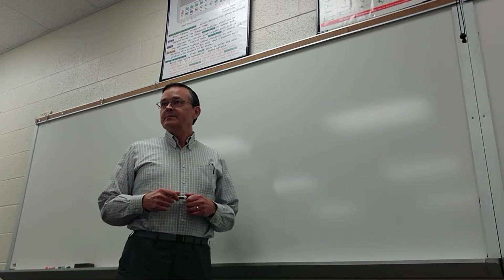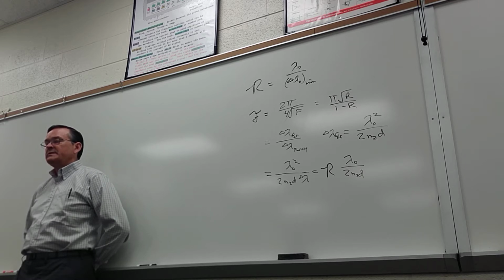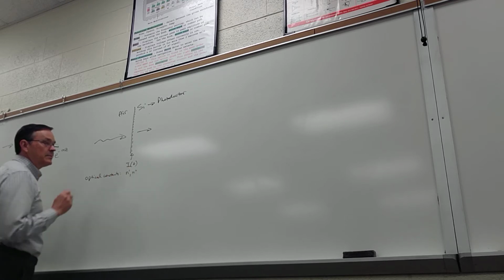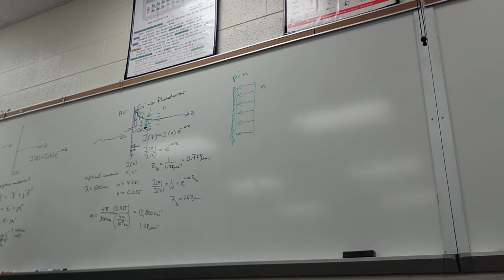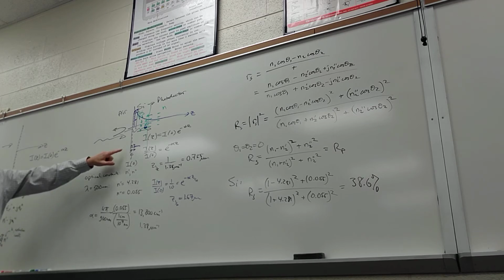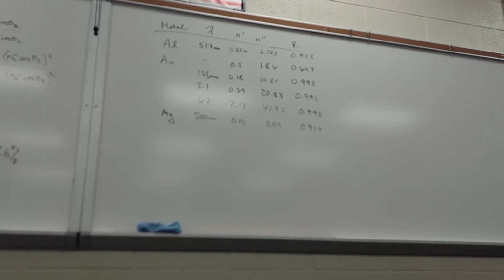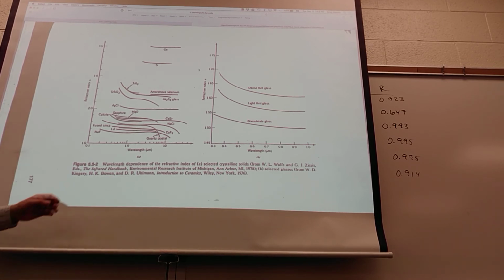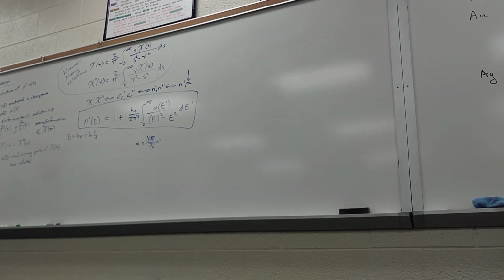Physical Optics - absorption and dispersion part 2